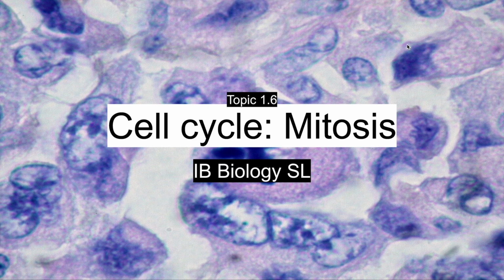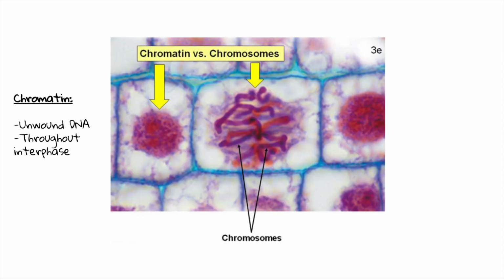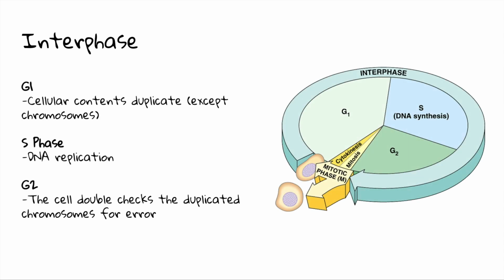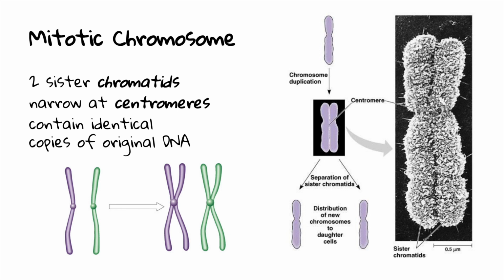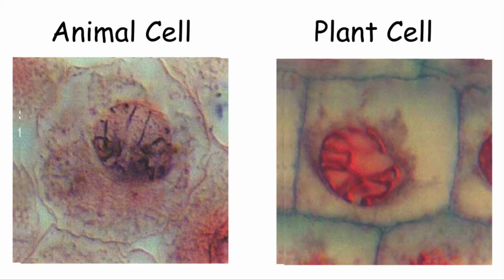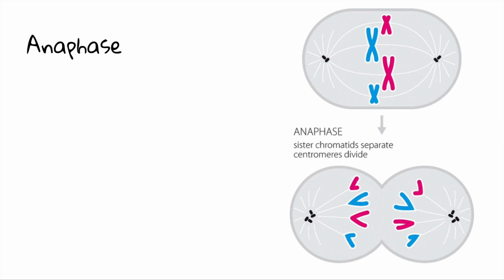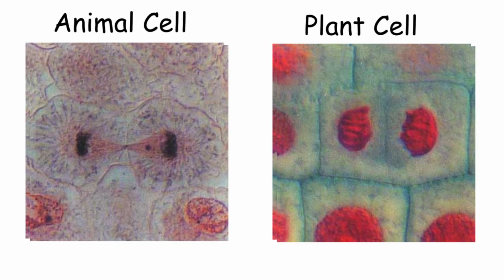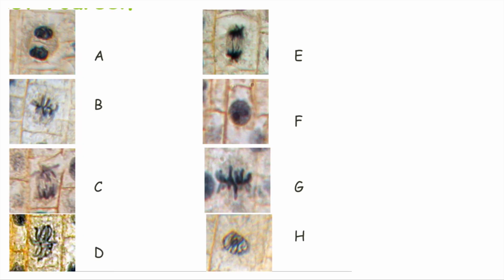IB Biology Sl and HL - 1.6 Cell Cycle: Mitosis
Creators of the video: Maria Sevcenco and Jazmin Henareh